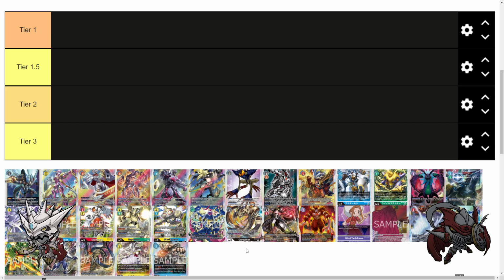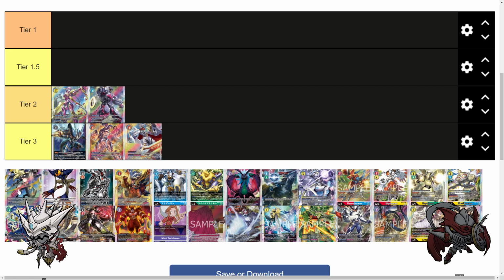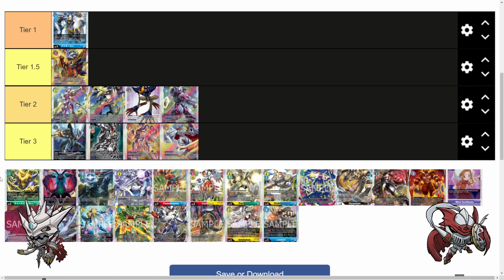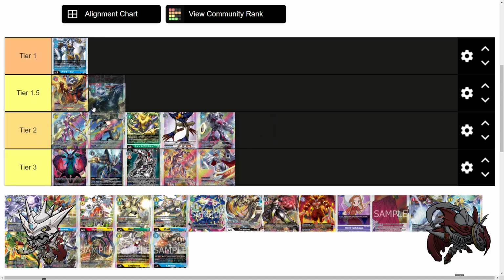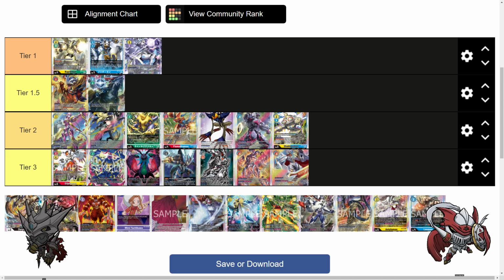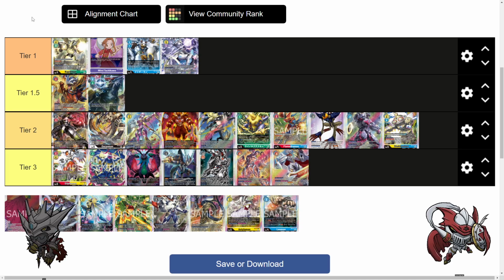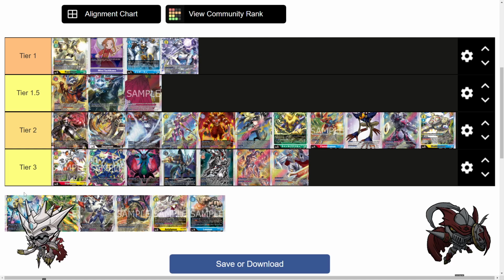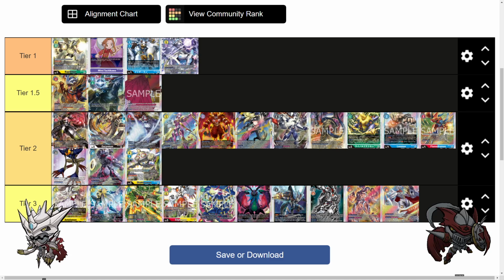Digimon TCG: EX2 Competitive Tier List (ENG)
This is Hoang and Zero Raven,  today we present a tier list in the EX2 English format. We hope we can use our experience to help you the viewer improve.